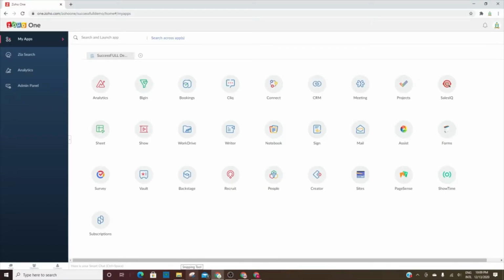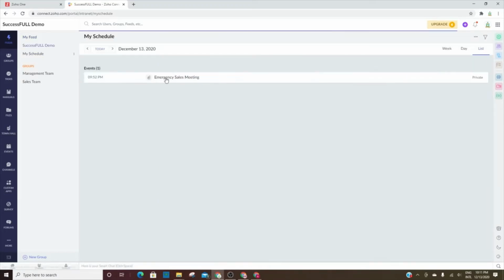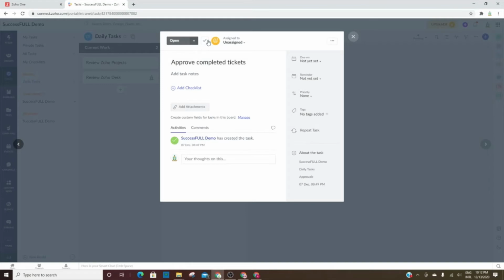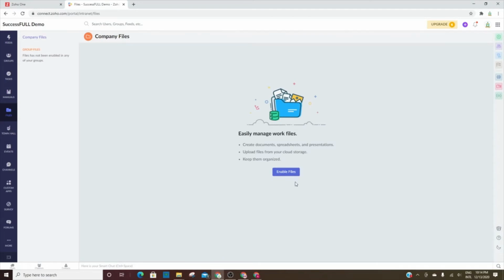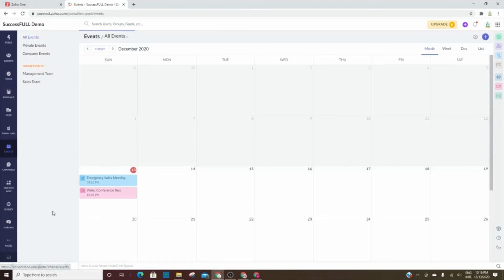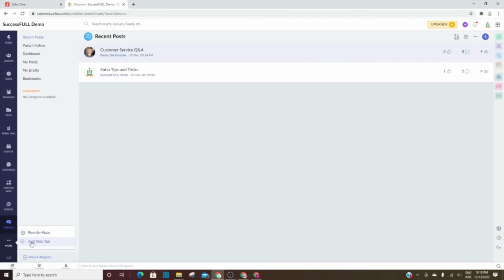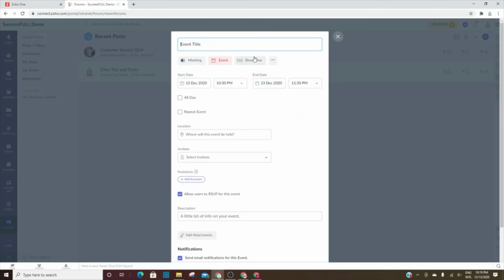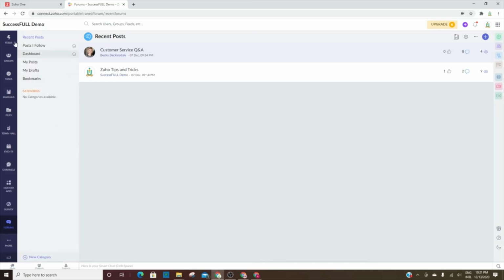What is Zoho Connect? | SuccessFULL Solutions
This tour of Zoho Connect will unlock its many useful features. Zoho Connect is a great collaboration tool for teams created in a "private social media" format. From company manuals to embedded custom applications, there are many features to help your team be more efficient.